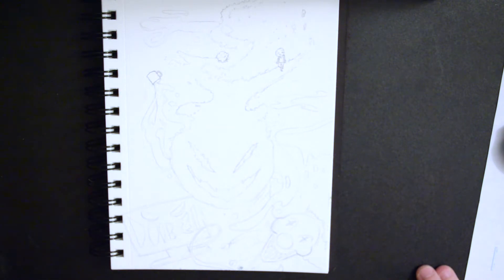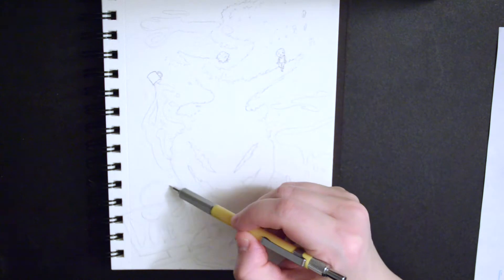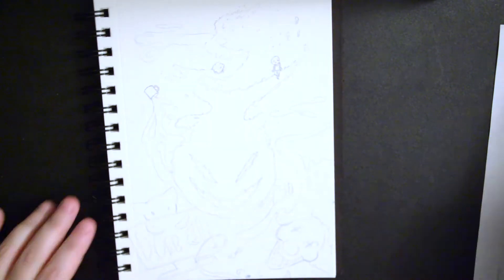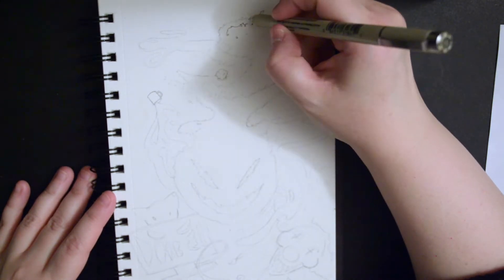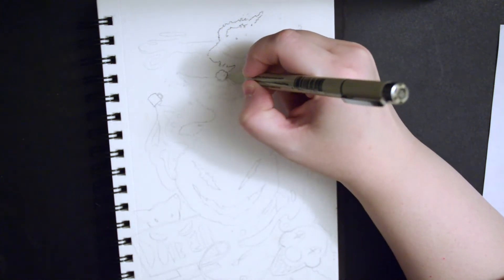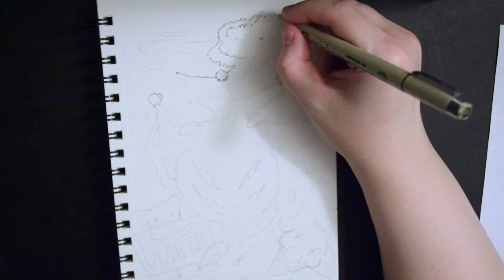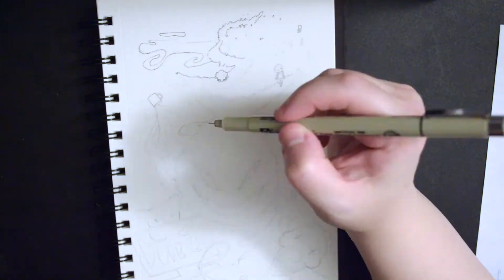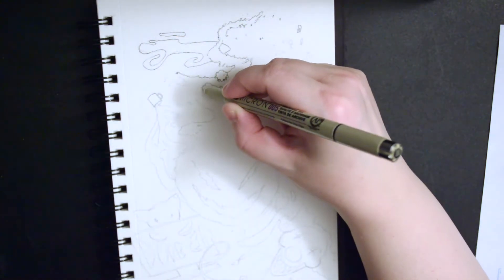Who or What is Art of J-Mill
I hope I will be posting more videos in the future, but for now I just want to get myself out there. This is my official first video! Nice to meet you.